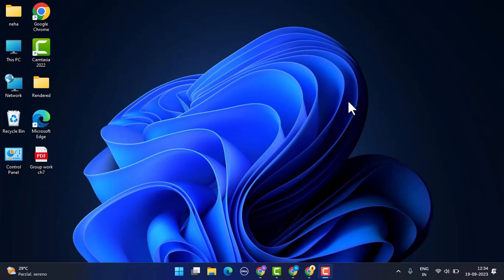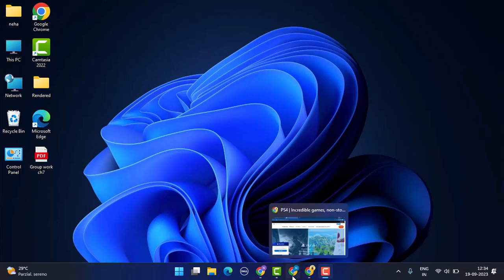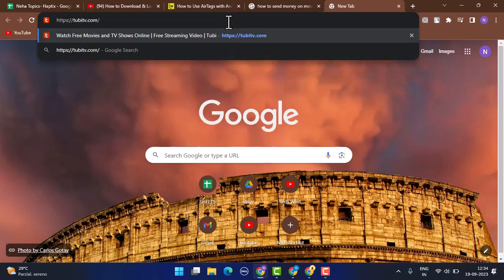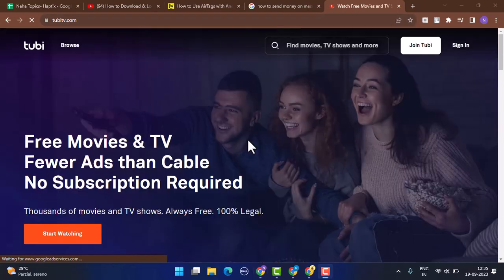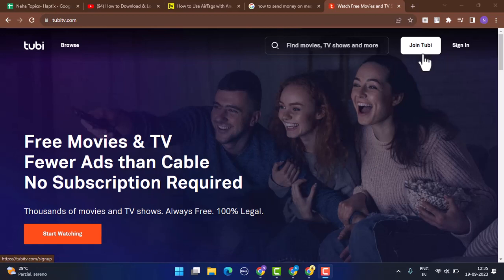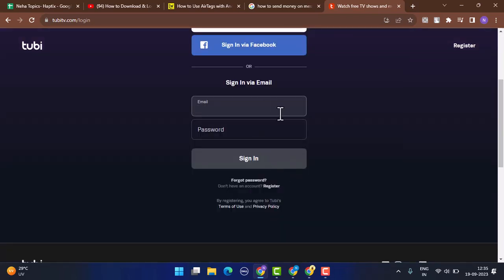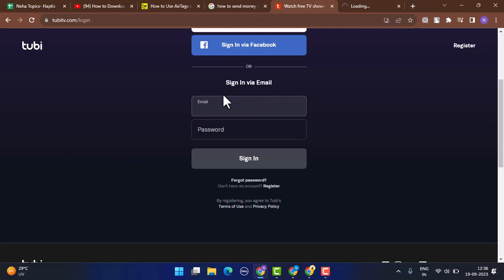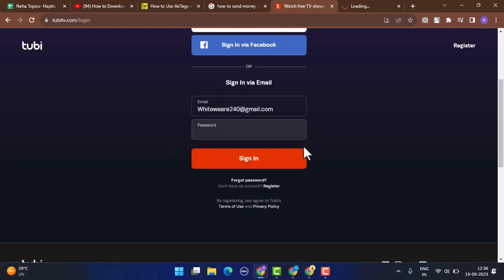Tubi App - Get App and Login Tubi !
This video guides you in an easy step-by-step process to login and install the Tubi app.

Chapters / Timestamps
0:00 Intro
0:11 login
1:17 Outro